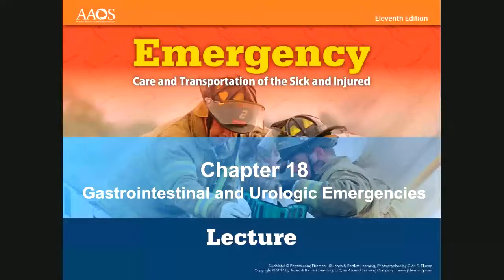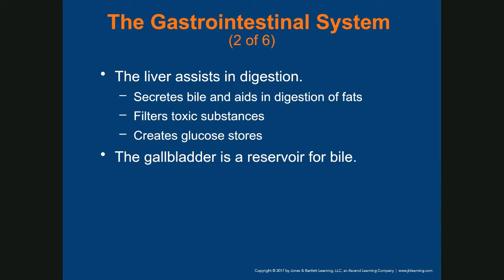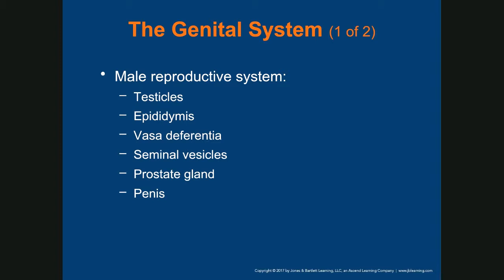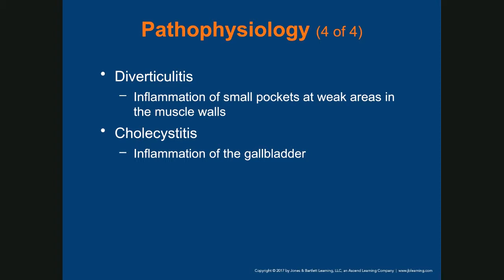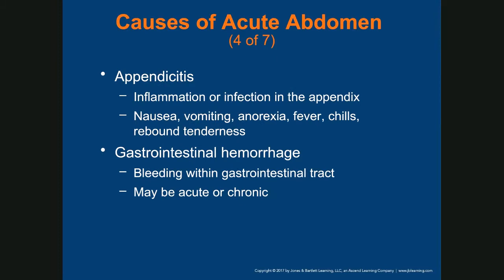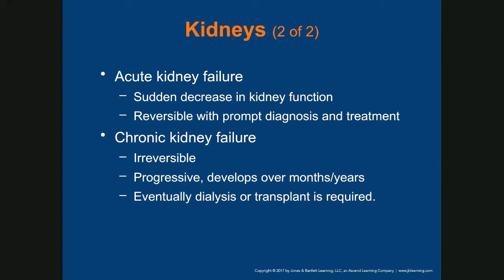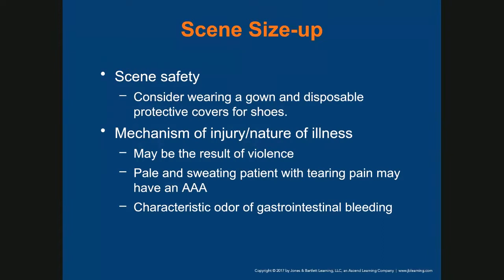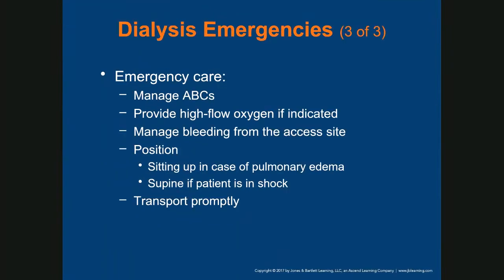EMT02 Gastrointestinal and Urologic Emergencies